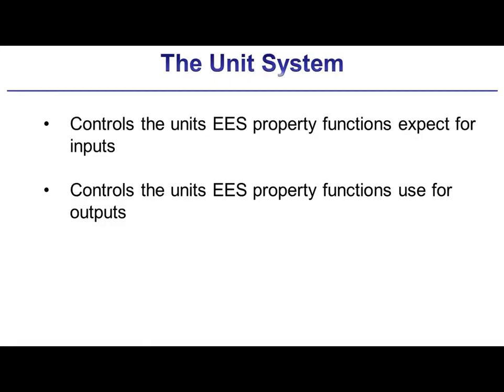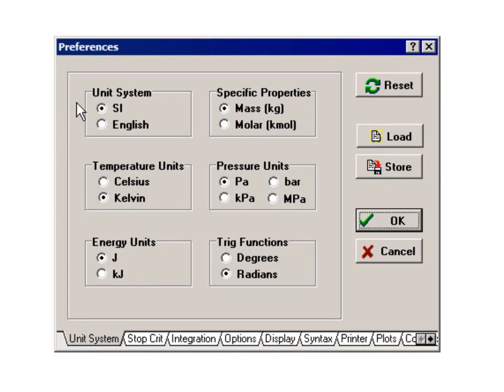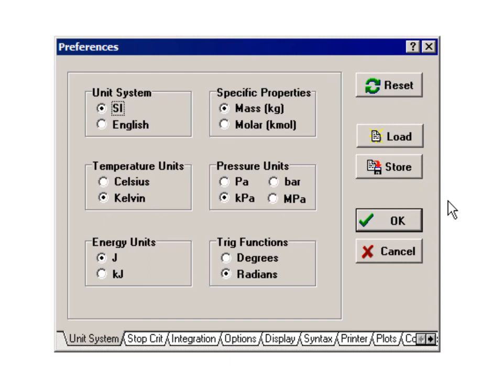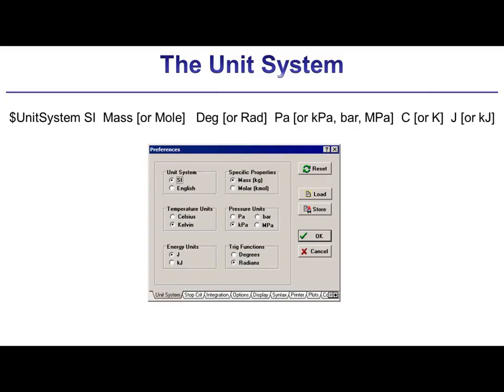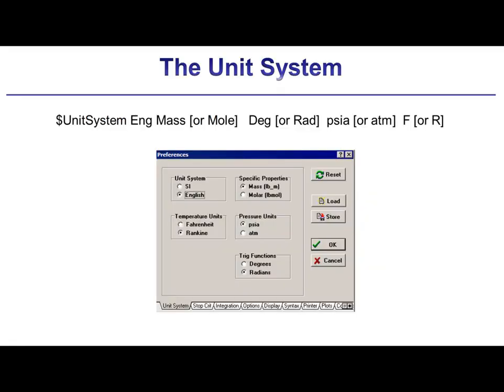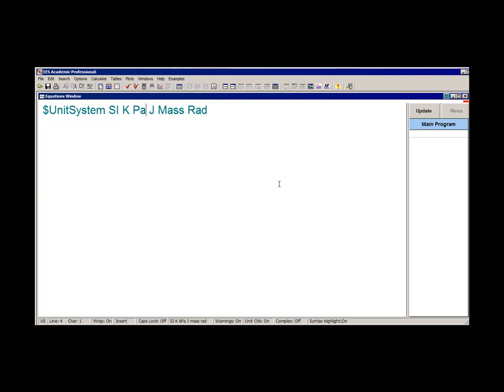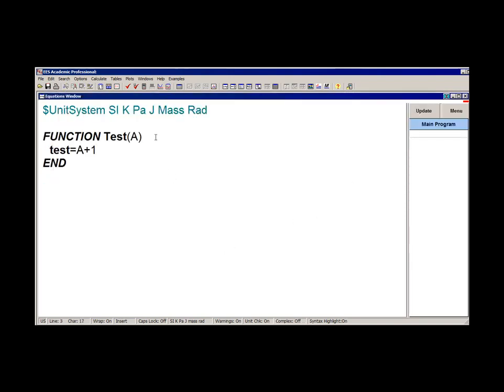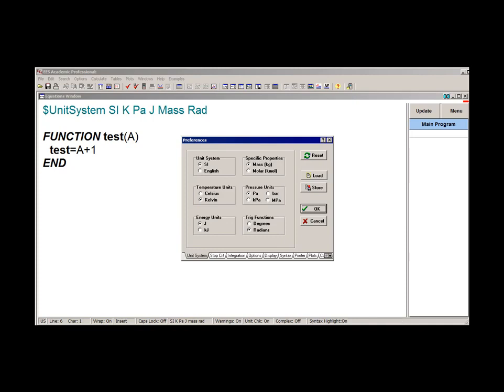Setting Units for Property Functions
Shows how to set up the Unit System that EES will use to carry out property function calls.